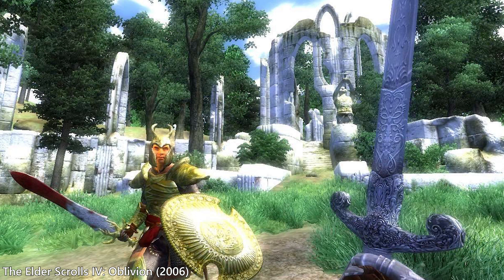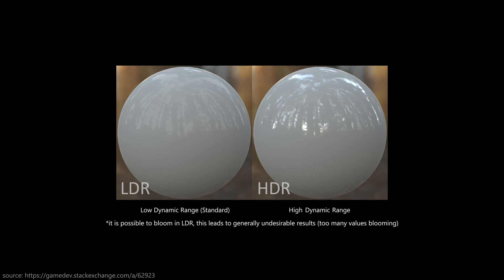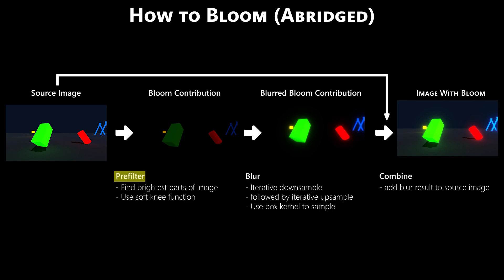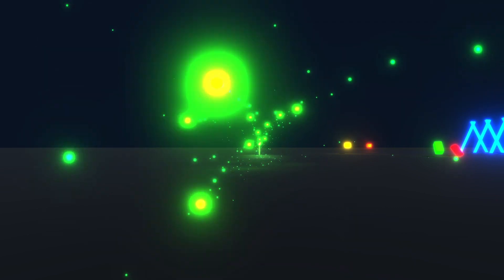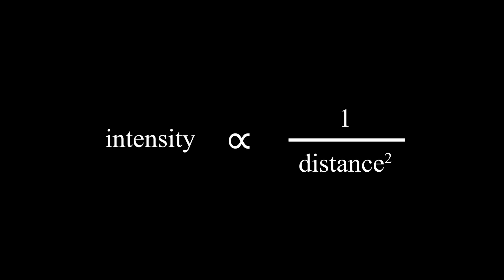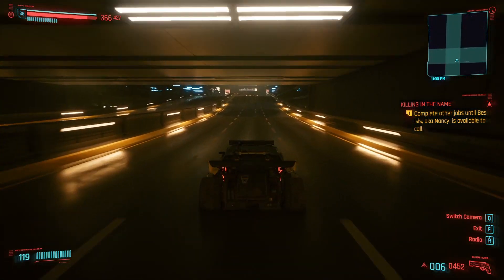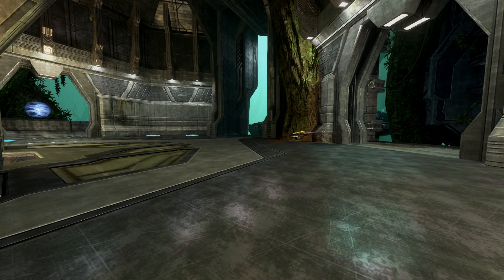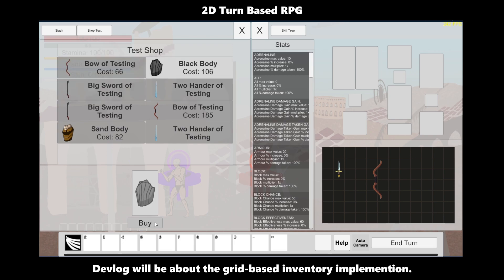The Problem with BLOOM + My FIX (Bloom Attenuation)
Try the TECH DEMO Now For FREE!

In this video, I talk about how bloom works in video games and the issues it can cause. Also, my novel solution to the dreaded effect. Thanks for the inspiration, Kizzume.

NOTE:
Keen listeners will notice a clicking noise throughout the commentary. This is due to my new mic picking up jaw noises from my TMJ. It's quite bothersome to me personally, but I did not have time to figure out a better audio configuration as this video already took way too long to make (have to return to my main project). Hopefully I will figure out something for the next video. Some recorded game footage also does not look as good as I would want it to be. Had to use NVENC encoding with an older GPU to record these games smoothly.

   0:00    The Problem
   1:05    Inspiration (Kizzume)
   1:24    The Solution - Bloom Attenuation
   1:55    How Bloom Works
   2:57    How to Implement Bloom
   4:22    How to Attenuate Bloom
   5:00    Bloom Attenuation Showcase
   6:37    Projectile Demo
   7:26    Max Bloom Reduction Feature
   7:46    Potential Improvements
   8:34    Has This Been Done Before?
   9:02    Is Bloom Still An Issue Today?
   9:15    Bloom in Cyberpunk 2077
 10:21    Bloom in DOOM Eternal (A Fan Letter)
 12:01    Bloom in Halo 3
 12:42    Conclusion
 13:27    Outro

PHYSARUM: Slime Mold Simulator - Official Soundtrack